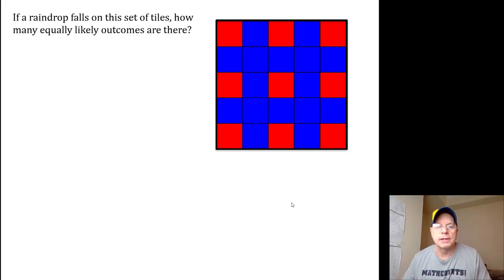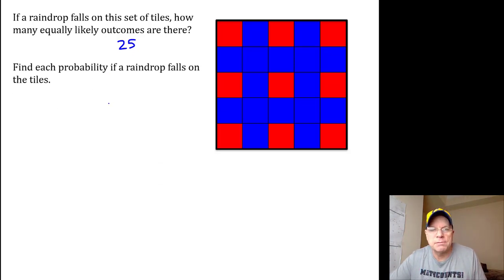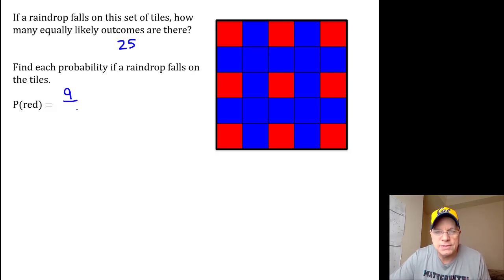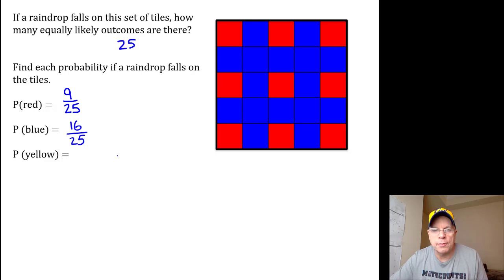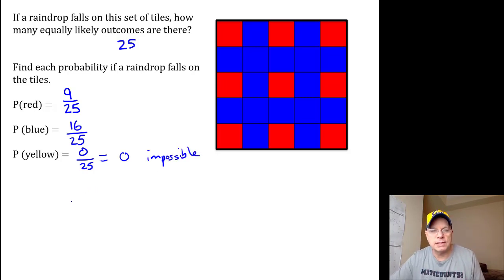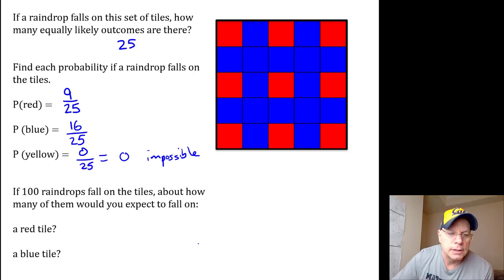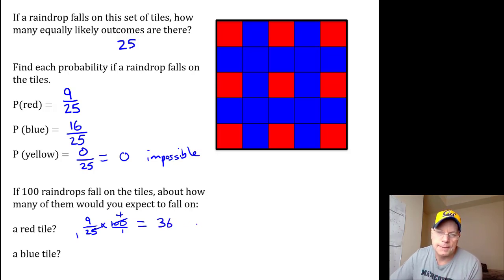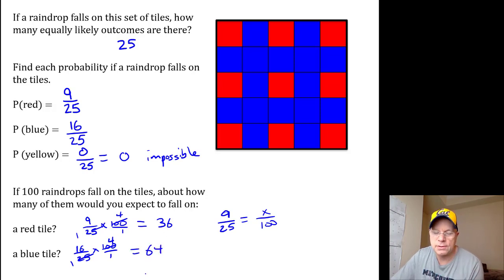8A 1 DN